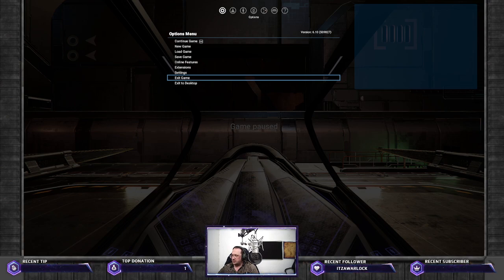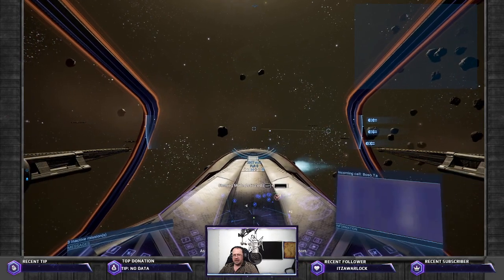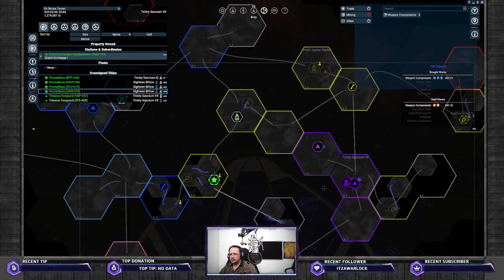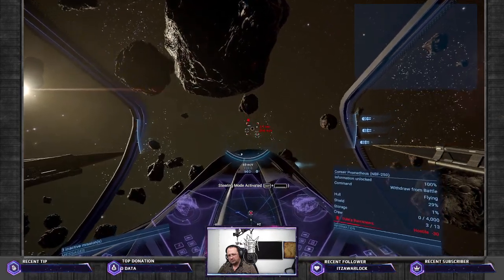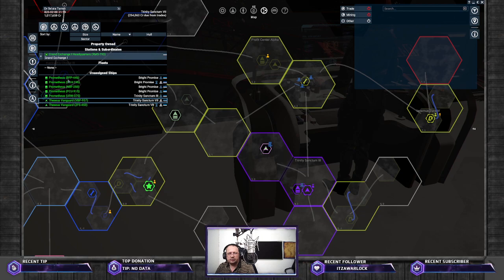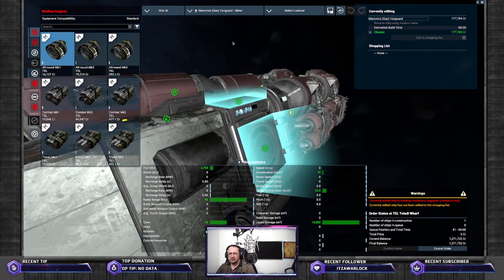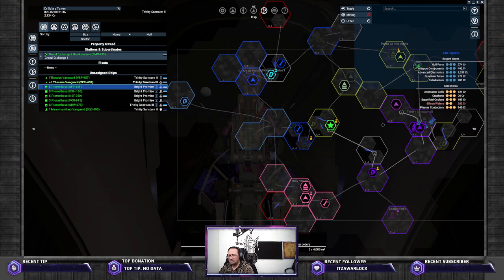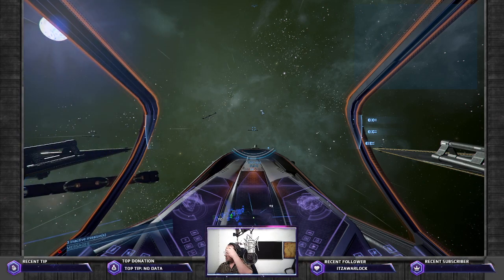X4 V:6 Tips and lets play S01E04 | The Accomplished Scientist | Getting miners to do what you want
Sharing some game tips and how to start without any DLC content for new players that want to see if they want to play the game.